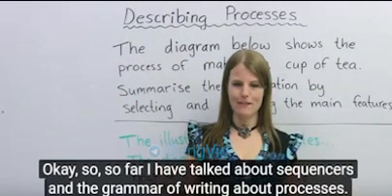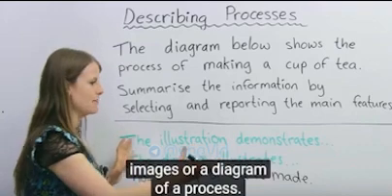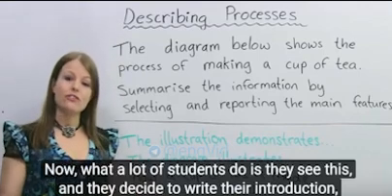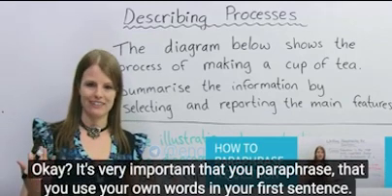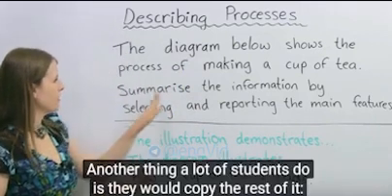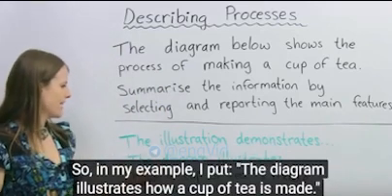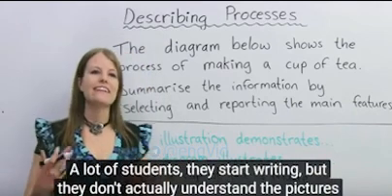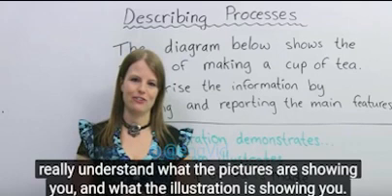IELTS writing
PROCESS